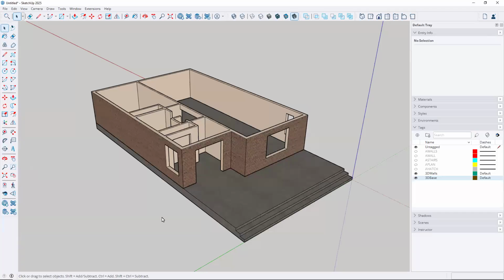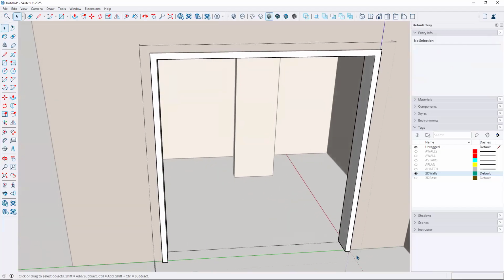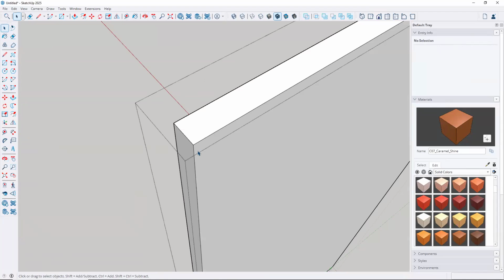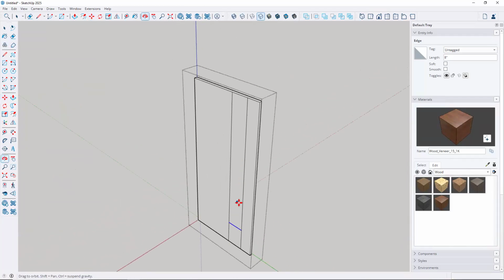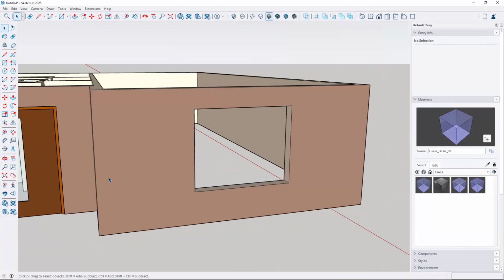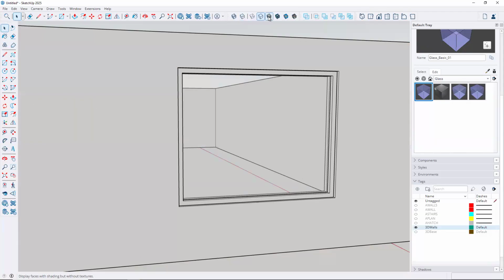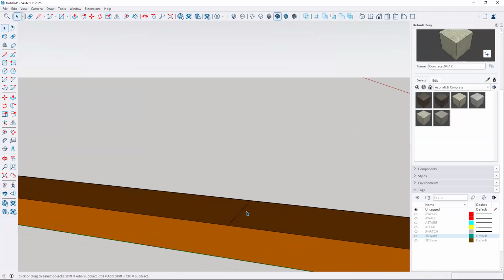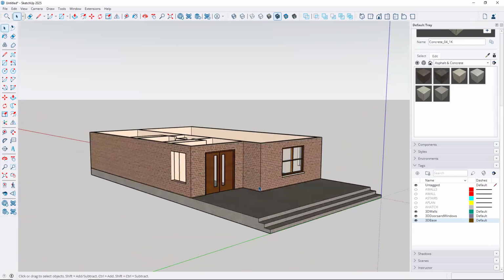Module 11.1B Modeling the Doors and Windows